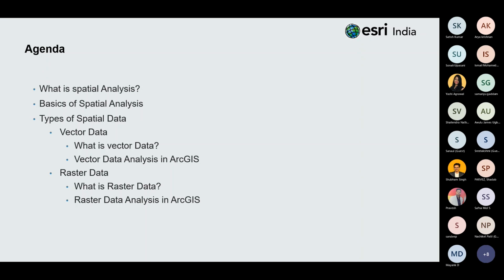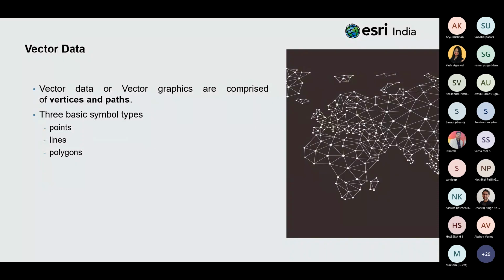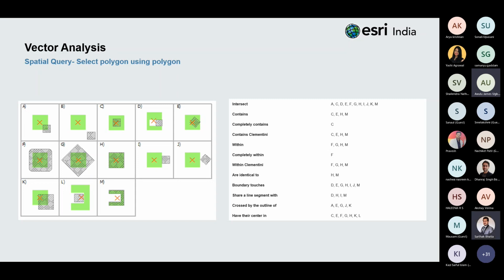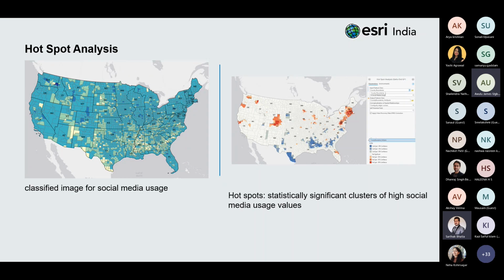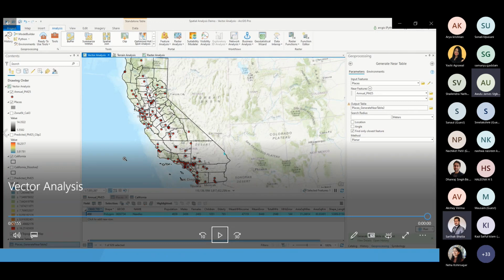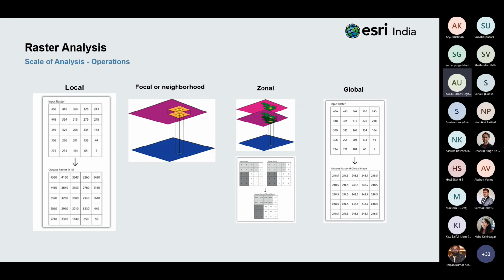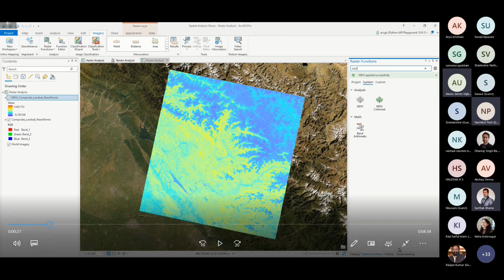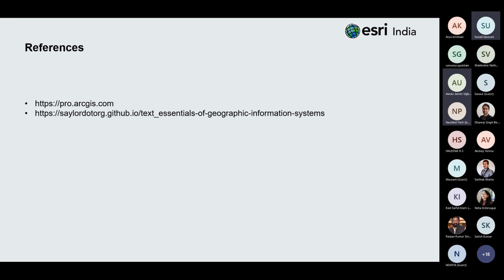ArcGIS Platform Webinar Series - 05: Introduction to Spatial Analytics | Esri India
ArcGIS Platform is a location-focused Platform-as-a-Service (PaaS) offering from Esri India, for the developers in India.

With ArcGIS Platform, you can integrate the power of maps into your apps, business systems, and products. You can access these services using APIs of your choice — including open-source mapping libraries as well as Esri’s web and native APIs.

With ArcGIS Platform, you can:
• Build apps and solutions using the most comprehensive, high-quality set of location services available
• Access location content and capabilities as standalone location services
• Use your preferred API, helping you speed up development and build on existing investments
• Accurately monitor service usage, easily estimate costs, and pay only for the services you use

Access ArcGIS Platform by signing up for a free developer account.

Workshop agenda:
• What is Spatial Analysis?
• Basics of Spatial Analysis
• Types of Spatial Data - Vector Data and Raster Data
• Analysis in ArcGIS - Vector Data and Raster Data

Developers using JavaScript, Java, .NET, IOS, Android, Python and QT.

2nd September 2022
3:00 - 4:30 pm IST